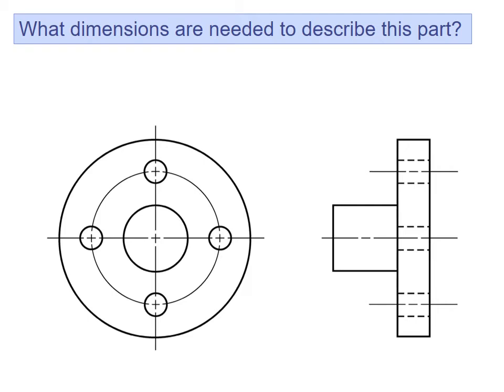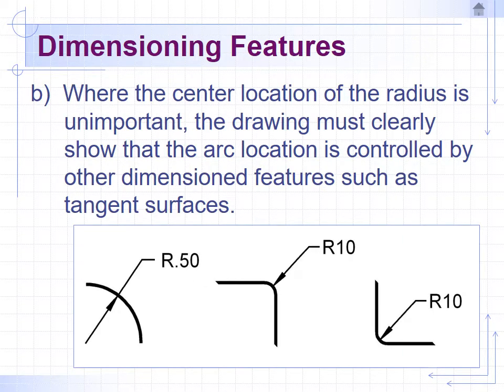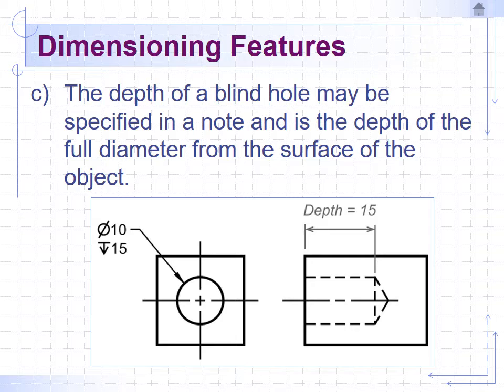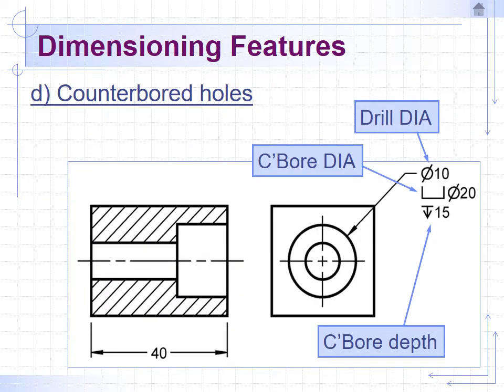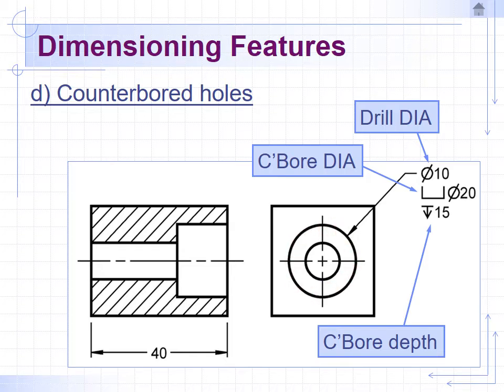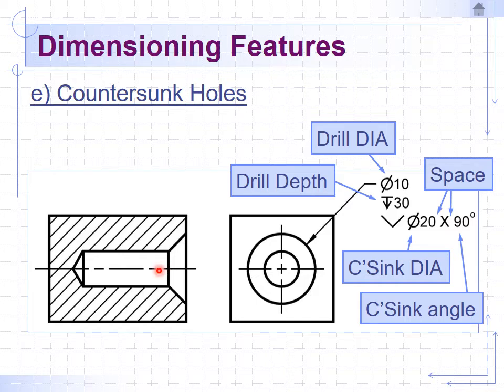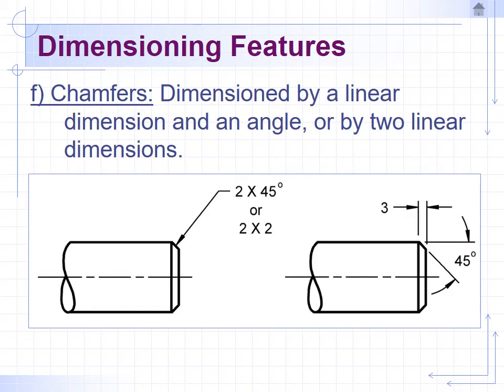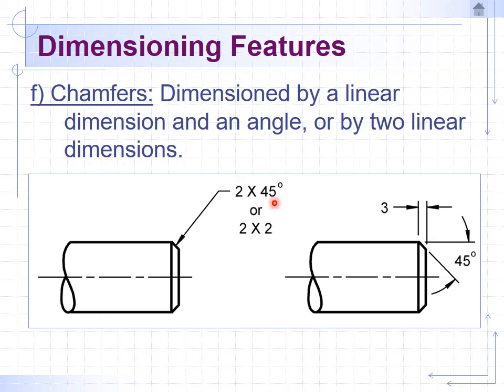Dimensioning Part 4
Part 4 and final session for Dimensions for DT-23